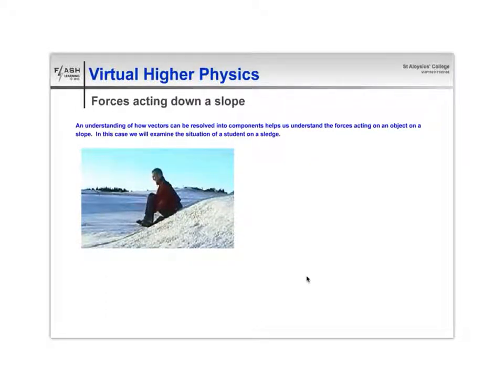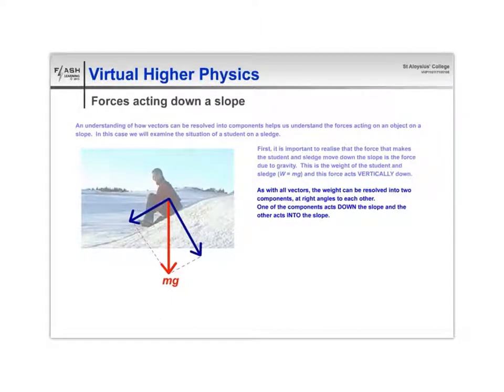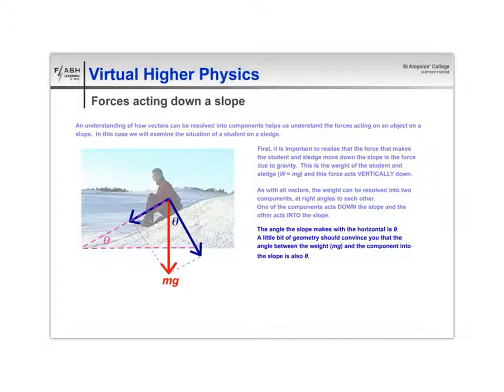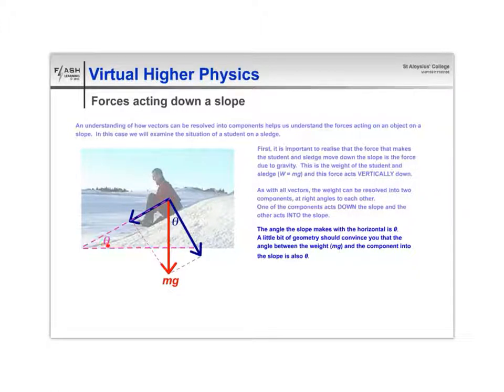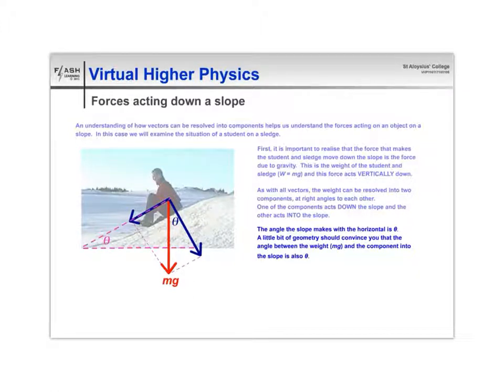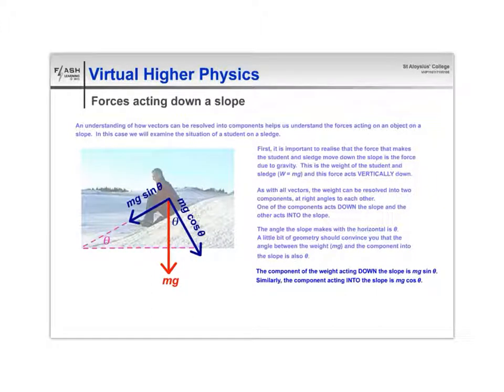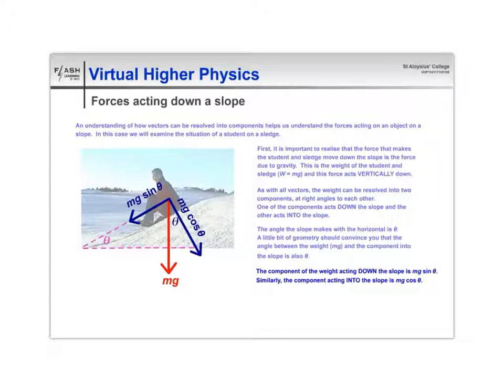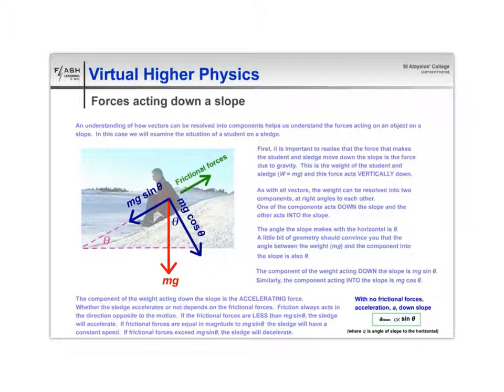H Forces on Slopes